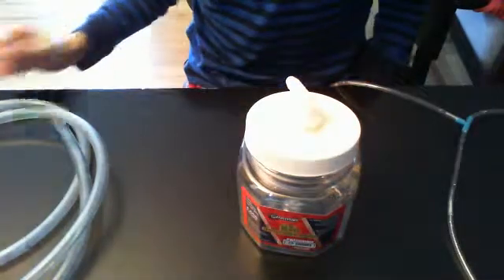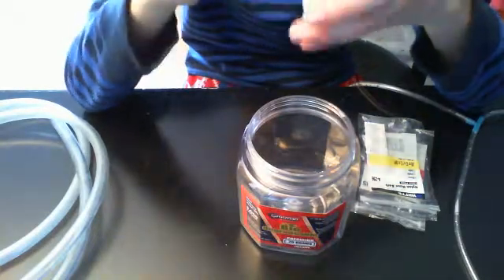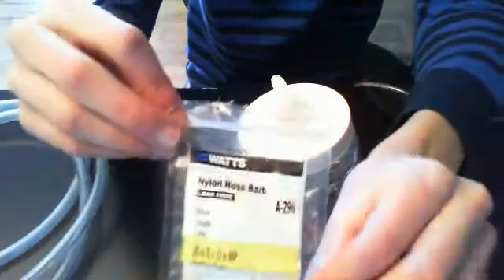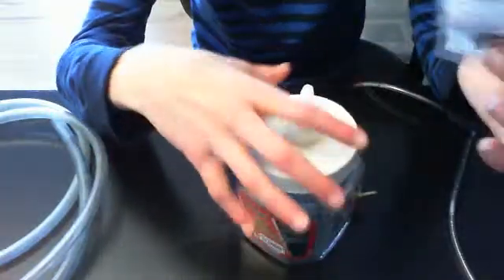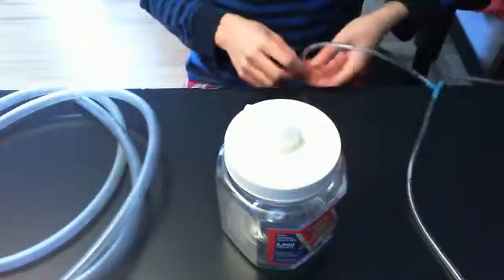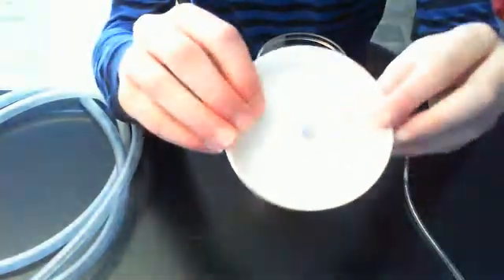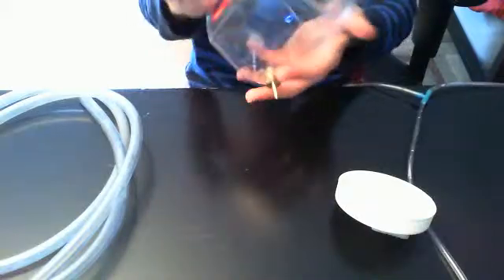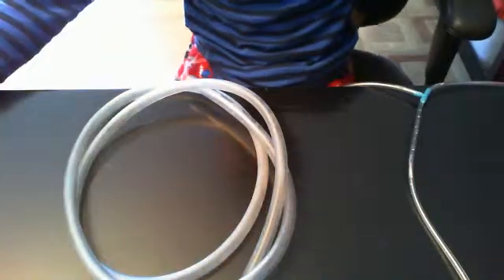How to make a Reptile Fogger Part 1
The supplies you will need are:
A container
Airline Tubing
Epoxy
Air pump
1/8" ID x 1/4" MIP fitting
3/8" ID x 1/2" MIP fitting
3/8" ID tubing
Ultrasonic fogger